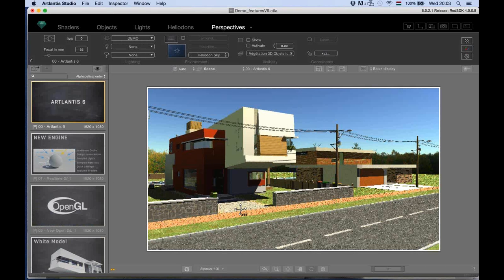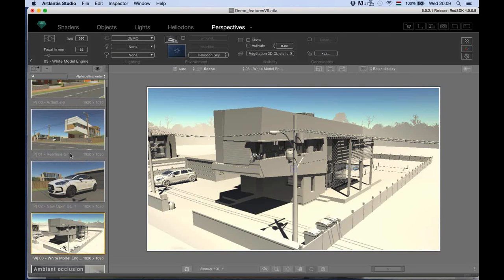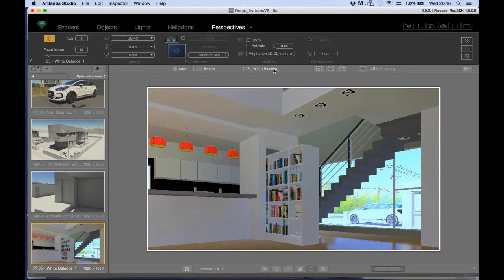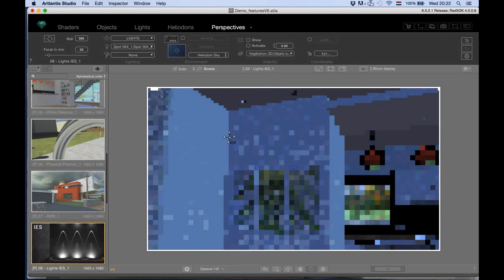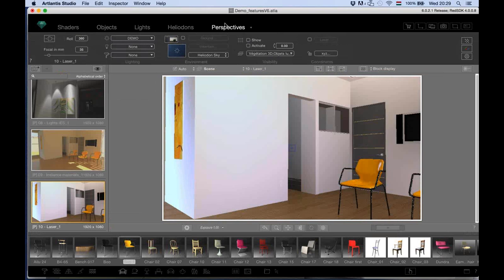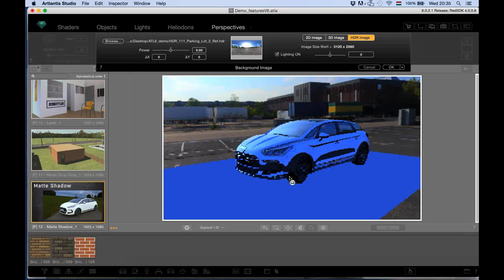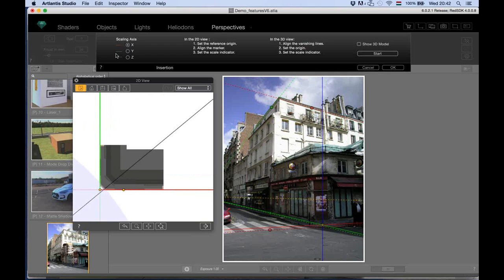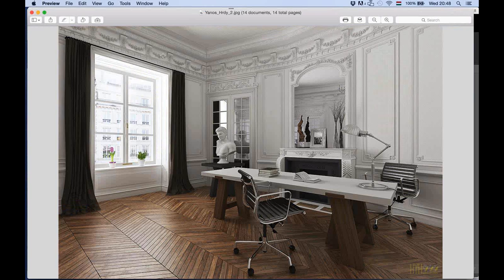Introduction to Artlantis 6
Artlantis Studio 6 for Win and for Mac, is a 3D rendering application developed especially for architects and designers, ideal for quickly and easily creating high resolution renderings, animations, and iVisit 3D panoramas. Join us to learn about the latest version of Artlantis, which boasts its own built-in physical engine, emphasizing physical rendering quality, precision, material accuracy, and energy consumption. The webinar will cover the exciting new features Artlantis 6 has to offer.

Trained as an architect, Ildiko Szabo has been a member of the Abvent team since 2001. Over the years, Ildikó has followed the evolution of Artlantis closely and has acquired vast experience in architectural visualization in general. She has attended numerous expositions, fairs and user events to popularize Artlantis and has also taught Artlantis courses in different languages and countries around the world.

For more info about Artlantis Studio 6 for Win visit the product page on the Novedge website.

Architects, urban designers, landscape architects, architectural visualization professionals